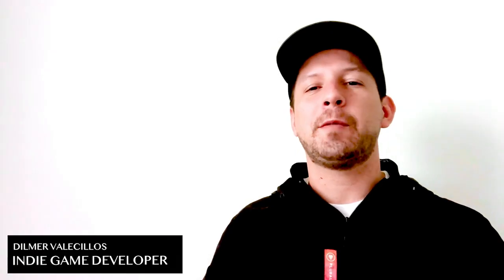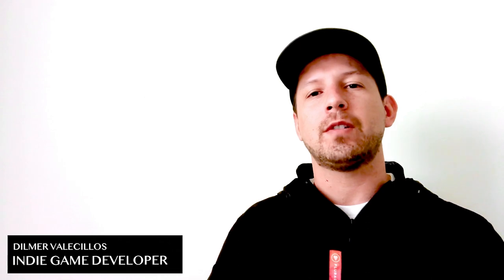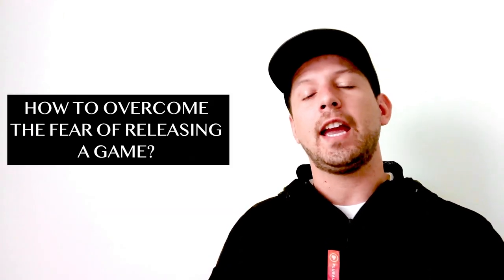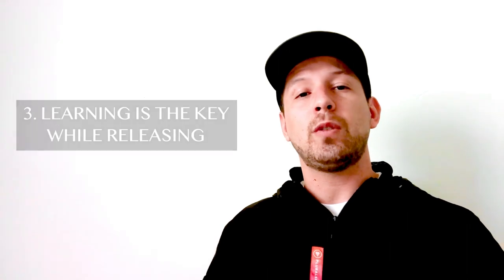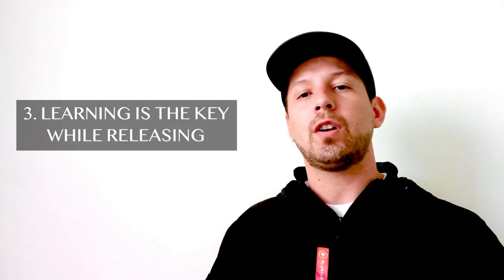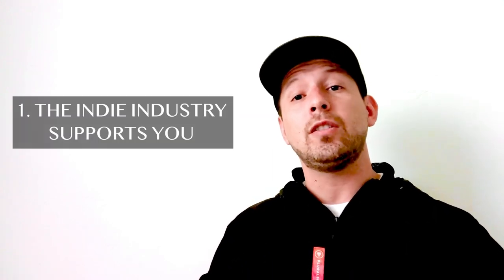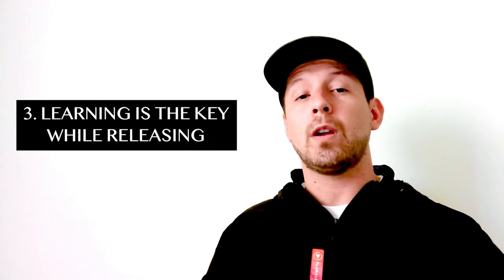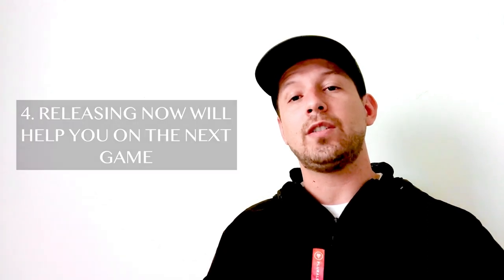How overcome the fear of releasing an indie game?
In this video I provide you with 4 tips to overcome the fear of releasing an indie game, I was there once and I understand how fear can't stop us from doing what we should be doing which is releasing our games.